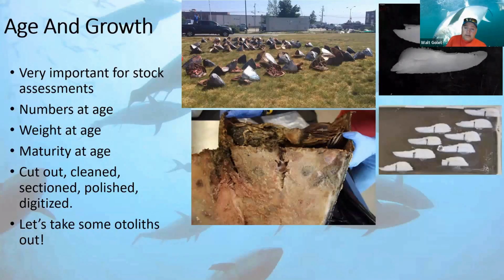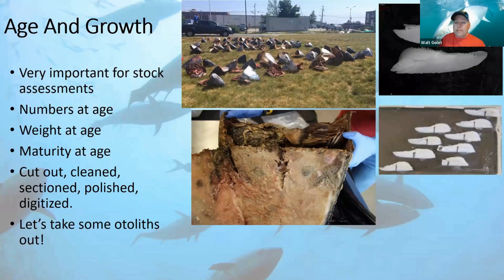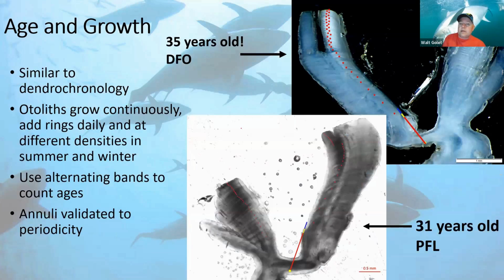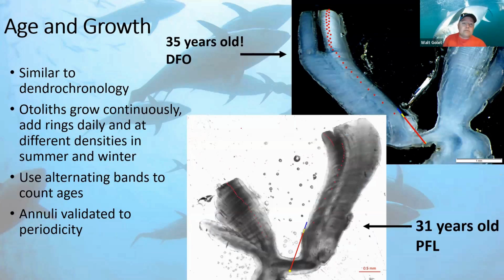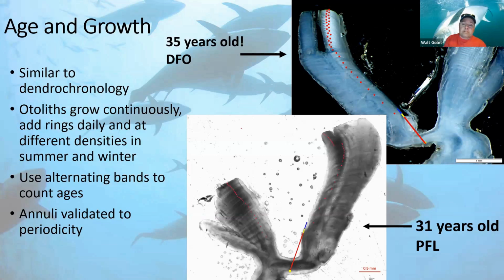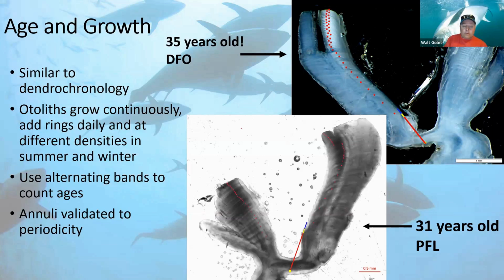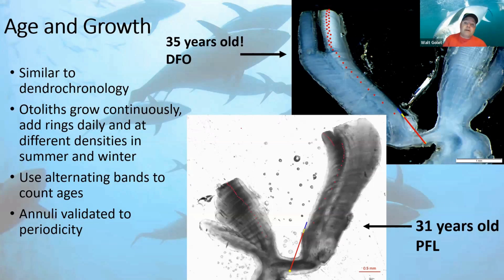Tuna Science 8 - Age and Growth Part I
How old do they get? How fast do they grow? Learn the answers and more.